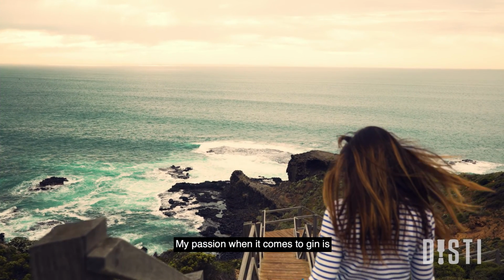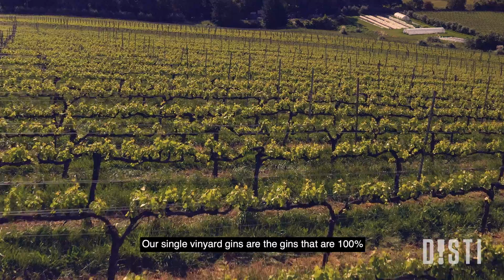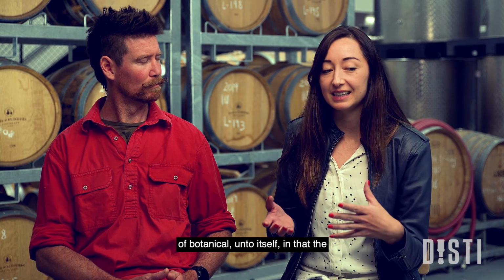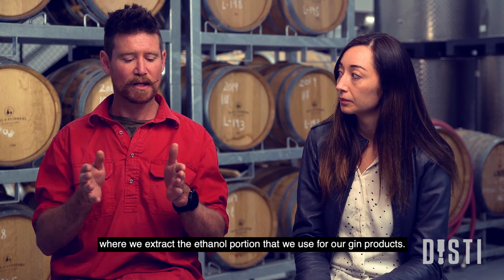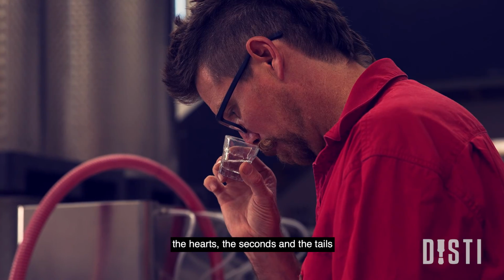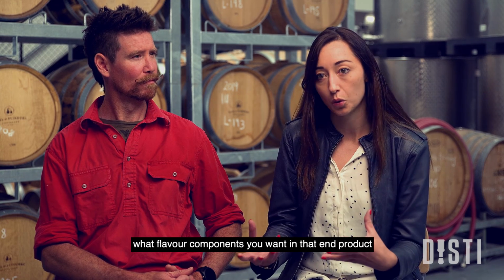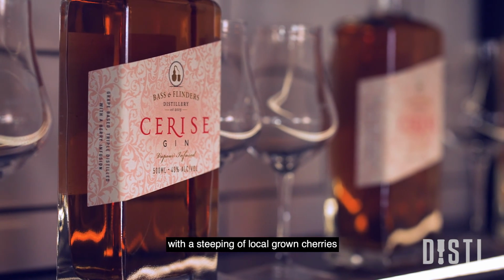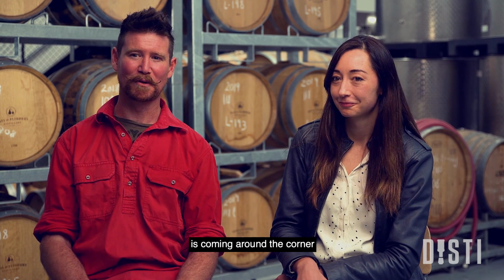Episode 3.2 Deeper insight into Bass & Flinders distillery